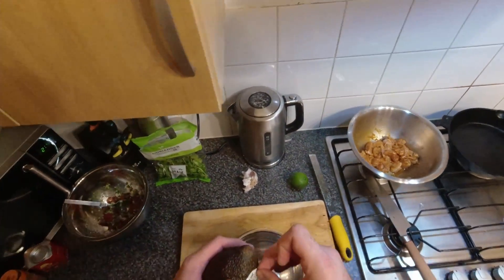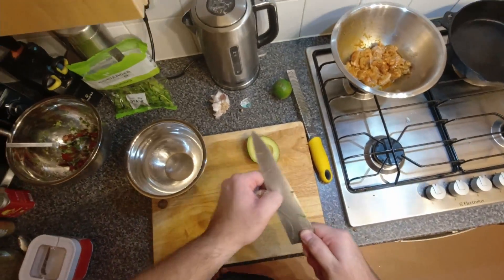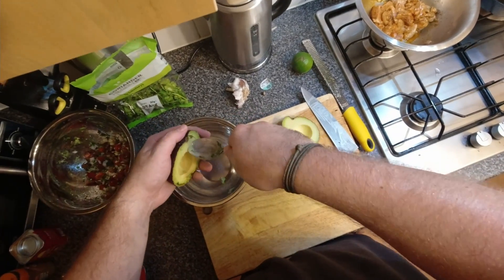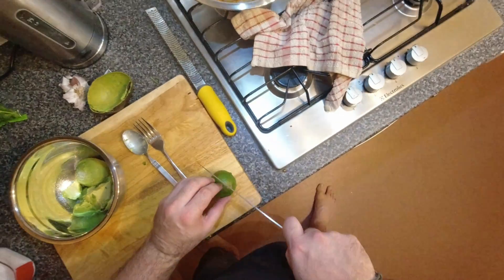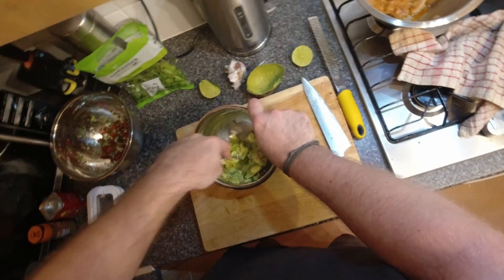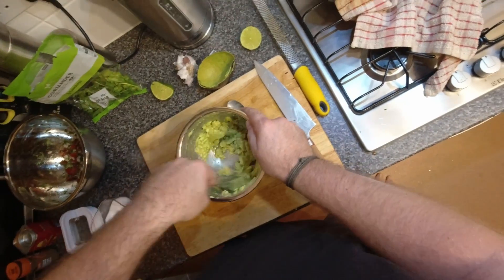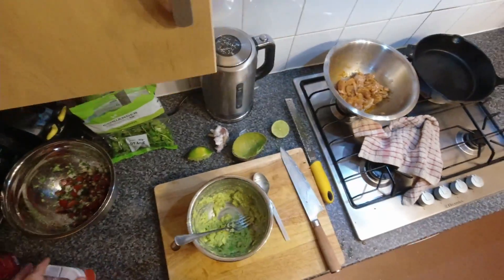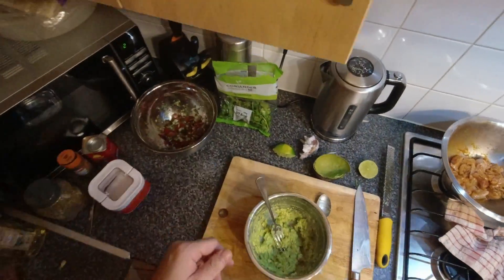Probably the best, quick and easy, GUACAMOLE recipe - the best guac!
I cannot stand it when people buy pre-made guacamole - it borders on being actually disgusting - and especially annoying since guac is so easy to make! Seriously, 5 minus, an avocado or two, a bit of lime and a bit of salt, that's all you need! You can even add some chilli, coriander or onion, if you really want.